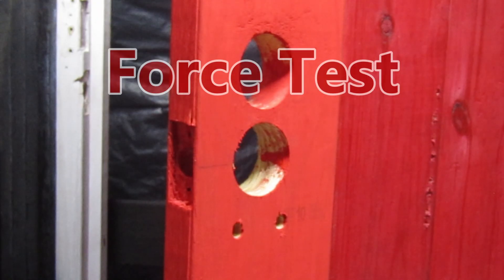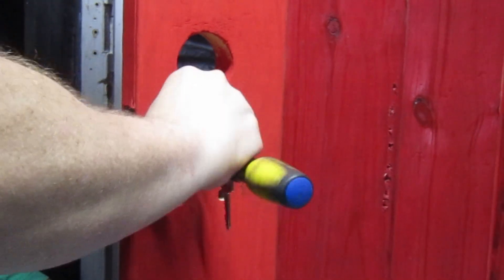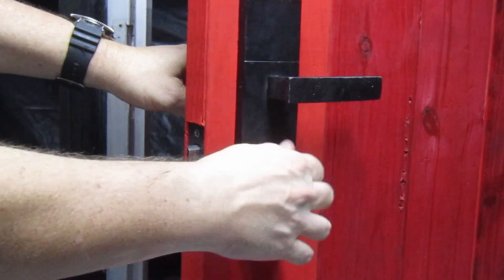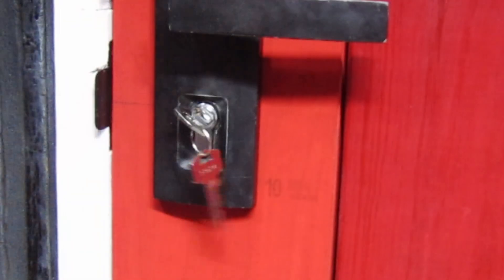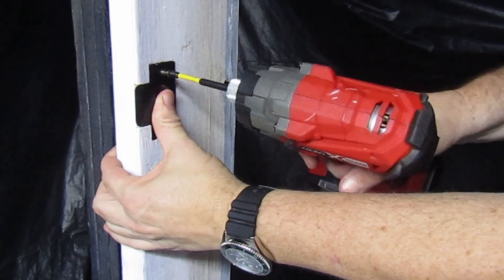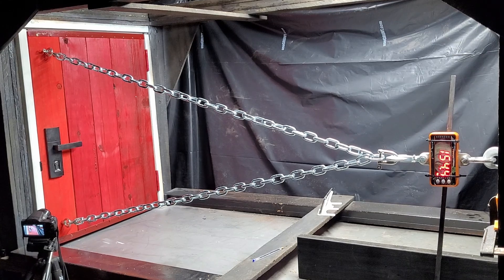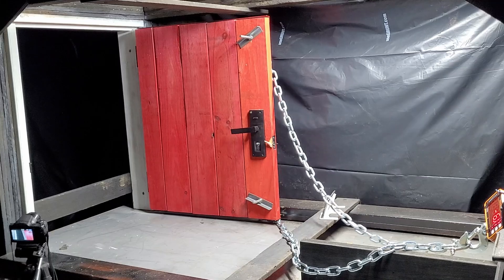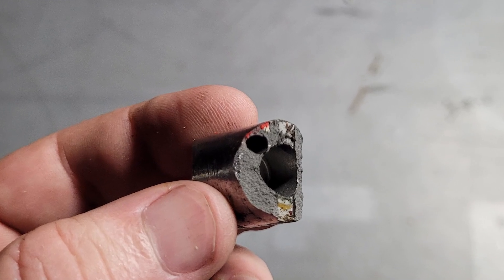Testing the Gainsborough Trilock – Strength, Installation, and Performance Review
In today’s video, we’re testing a used Gainsborough Trilock contemporary model,  with unique features and robust functionality. Gainsborough offers various Trilock versions, and for this model, two 54mm holes are drilled into the door – one for the lock cylinder and latch assembly, and one for the handle and spindle mechanism.

We’ll guide you through the installation process, highlighting key steps like securing the tubular sleeve to the lock body and attaching the large plates on either side of the door for added support. Gainsborough designed this lock with three functions, acting as a passage set when unlocked, a privacy lock when the internal button is pressed, and a deadlock when the key is turned.

While fitting the strike plate, we encountered some common challenges, including the potential for frame weakening and timber splitting, and we'll share tips on how to avoid these issues.

During our testing, we’ll simulate real-world scenarios by applying force to the door to measure how well the Trilock withstands pressure. After refining our setup, including setting the strike plate deeper and using smaller screws, our door frame held up to 340 kg of force! We’ll review the results and discuss why the latch bolt broke under extreme pressure, analyzing the materials used in its design.

Tune in to see if the Gainsborough Trilock stands up to the test and how it performs in durability and security.